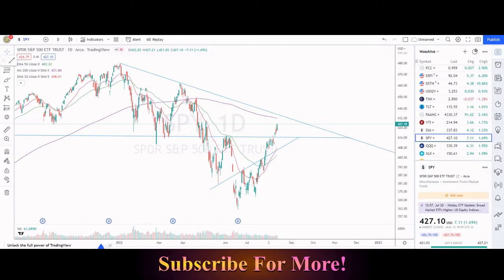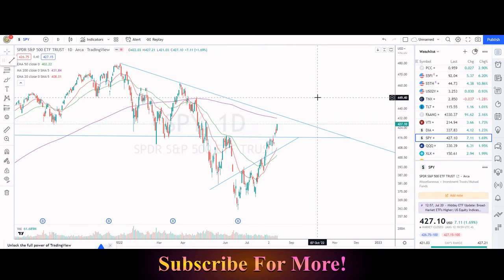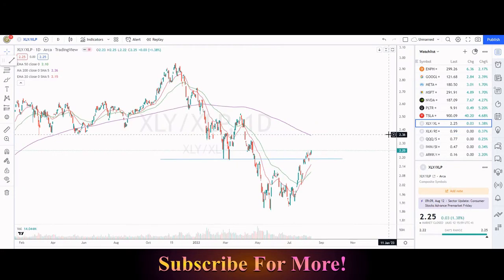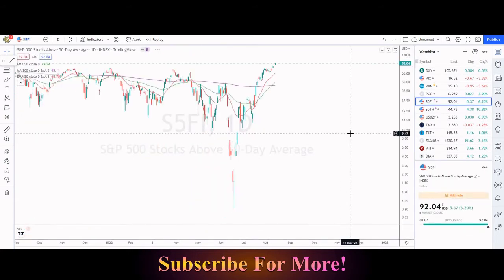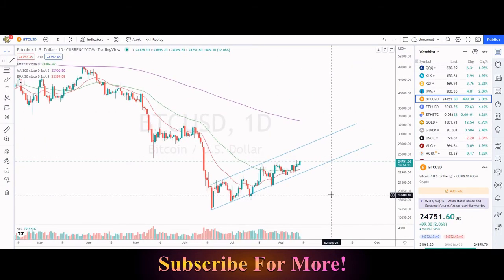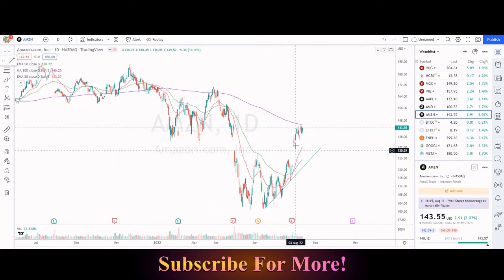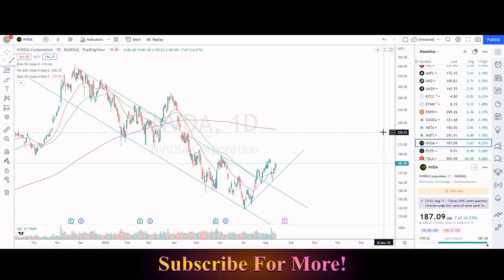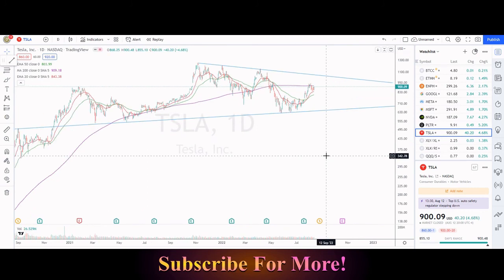Stock Market INSANE MODE | Technical Analysis [SPY QQQ PLTR TSLA AAPL BITCOIN]